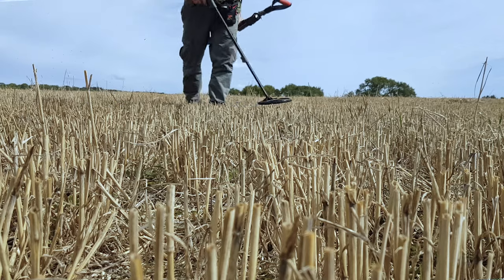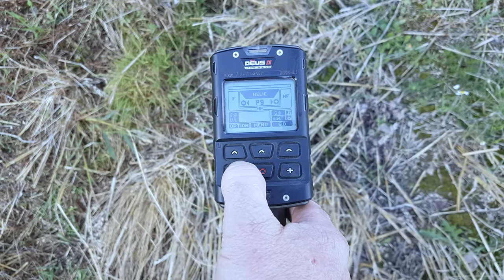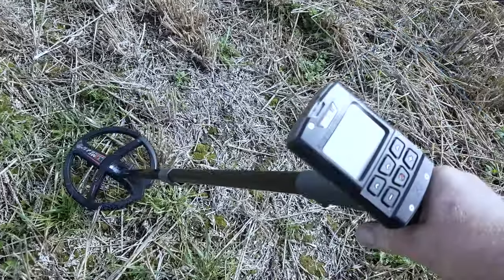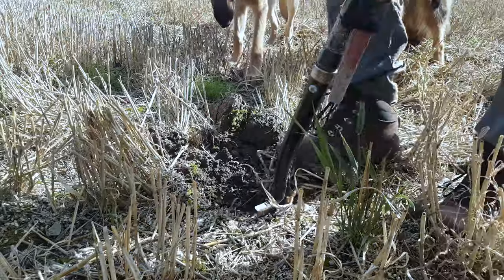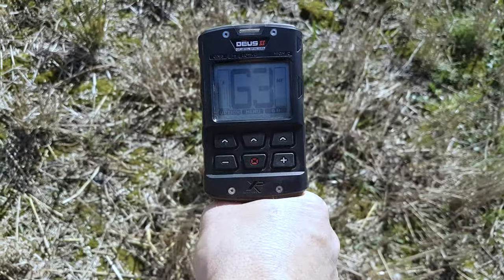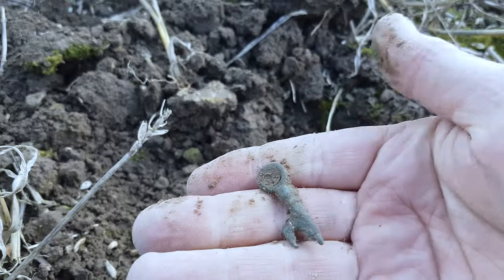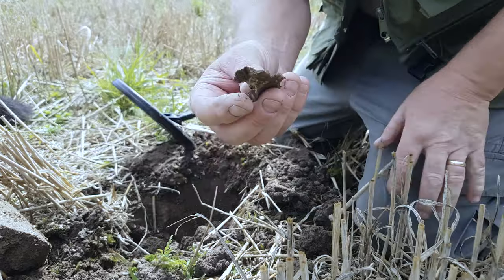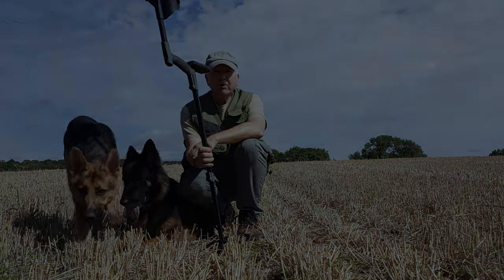Never work with stubble or animals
Join Gary out metal detecting in the Great British countryside as he shares some top metal detecting tips.